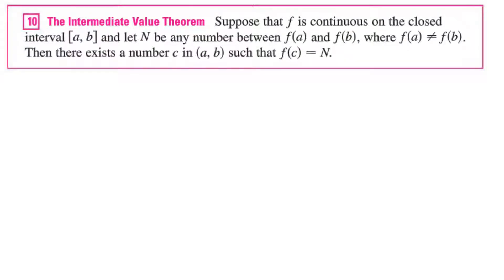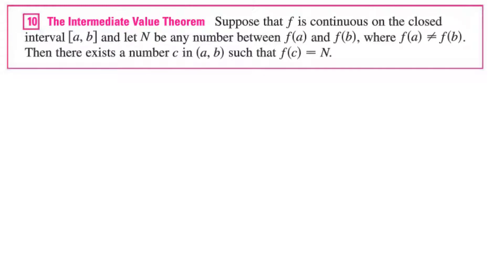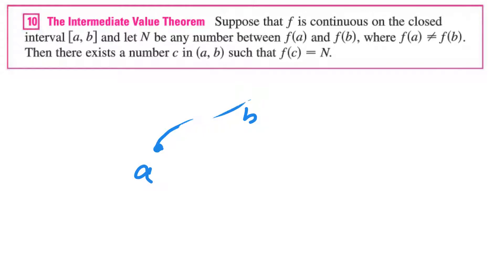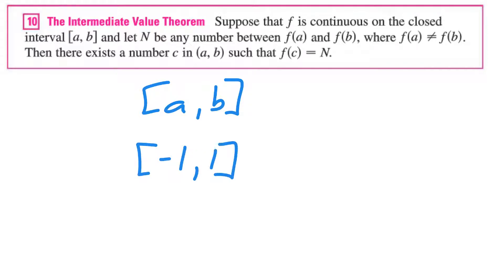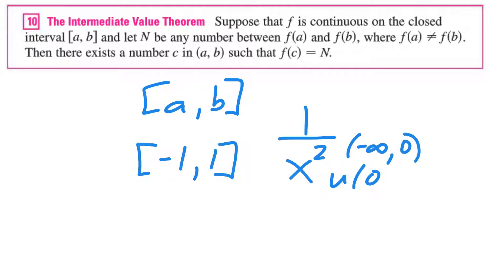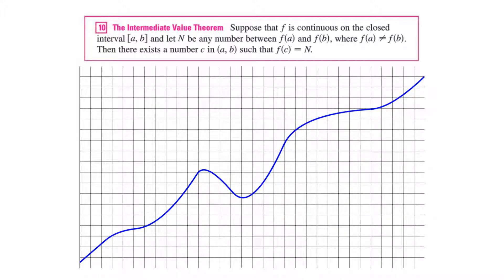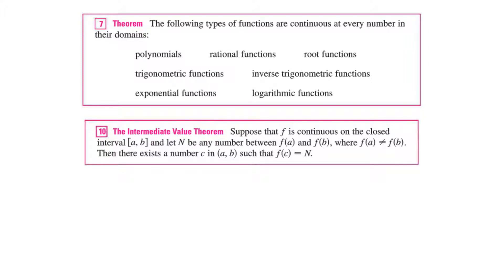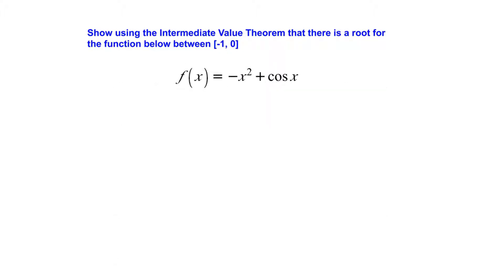Intermediate Value Theorem (10/20)